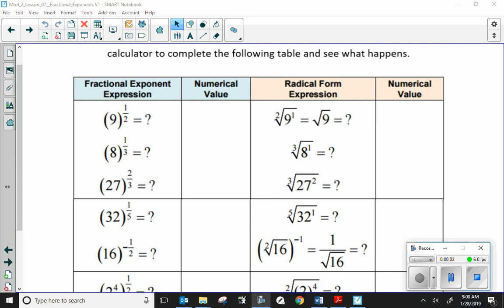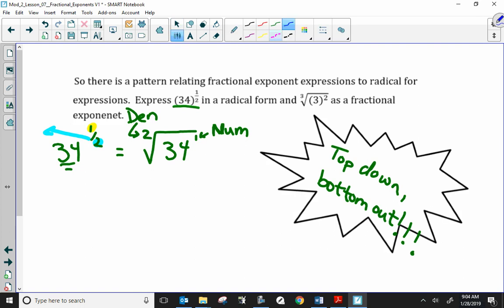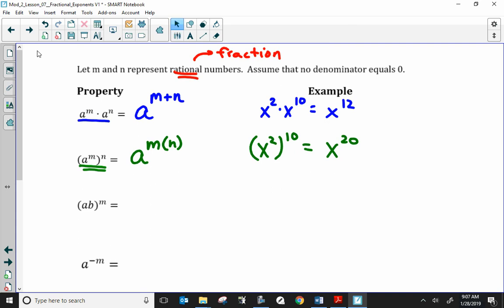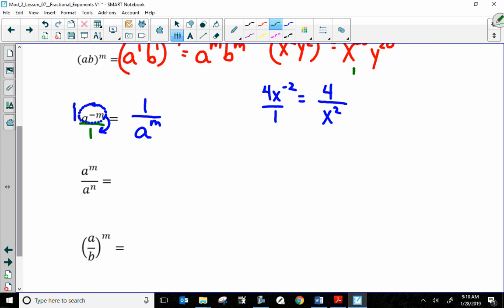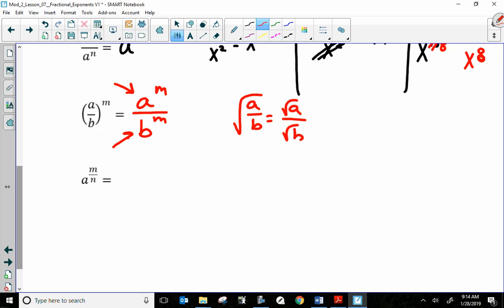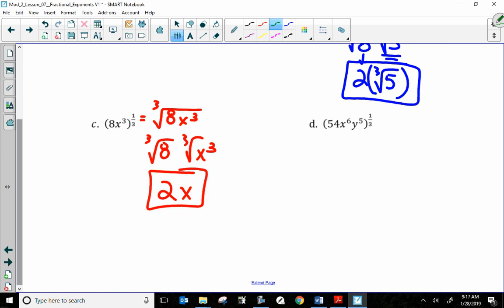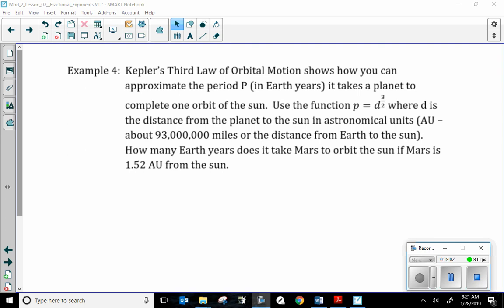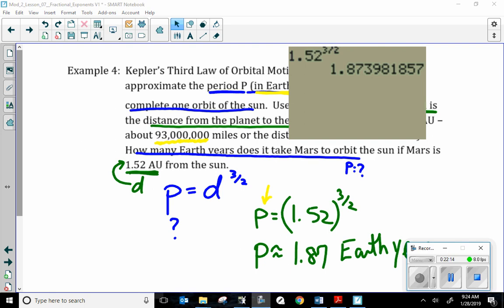Visca Alg 2 Unit 2 Lesson 7 part 1